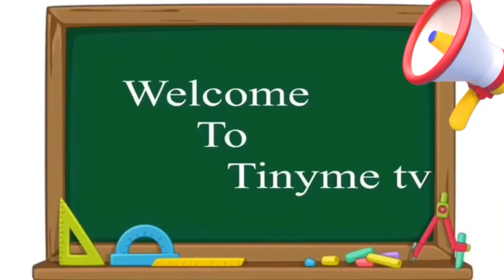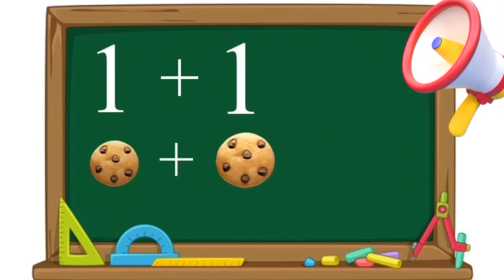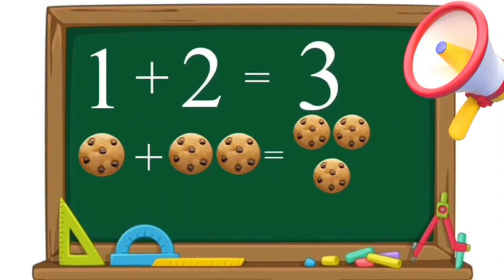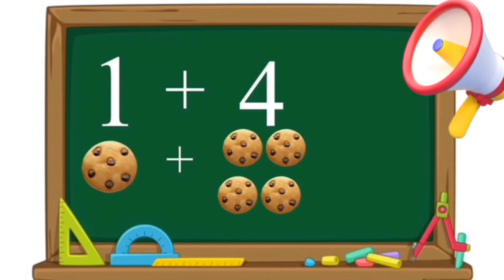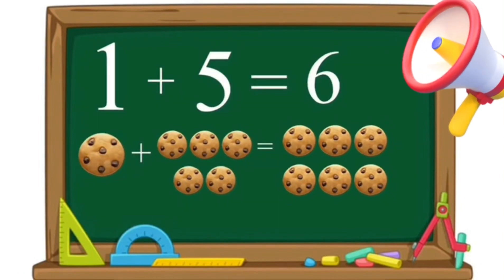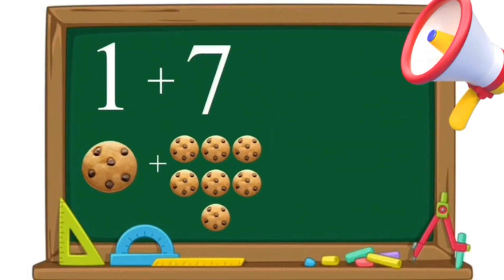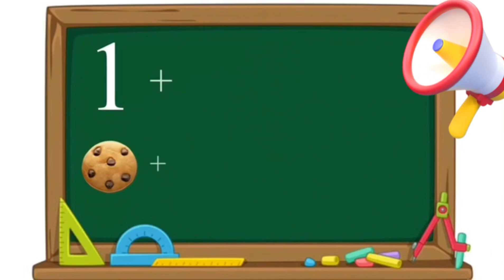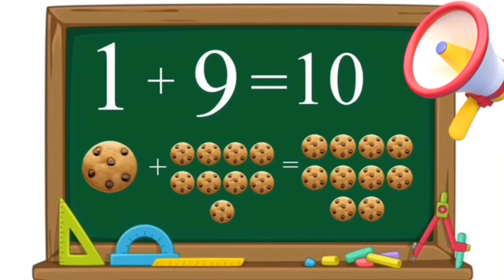Basic maths addition for kids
Basic mathematics for kids